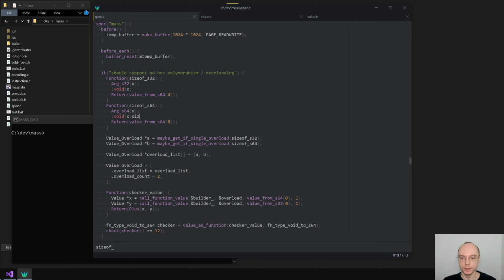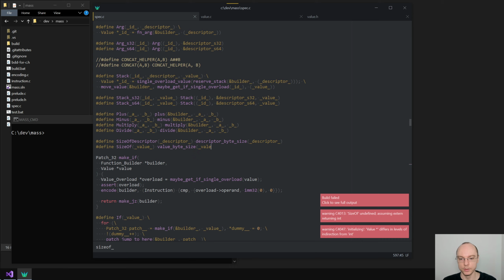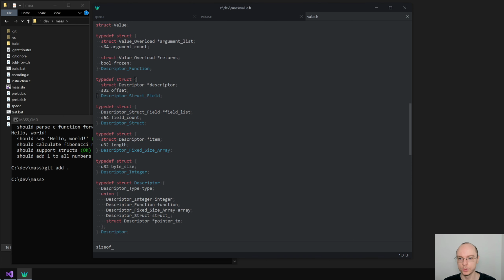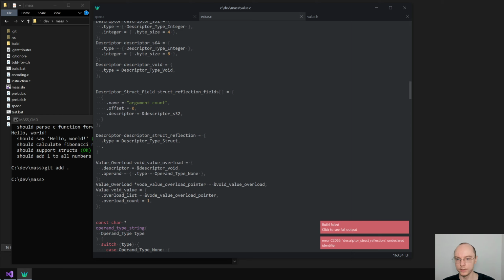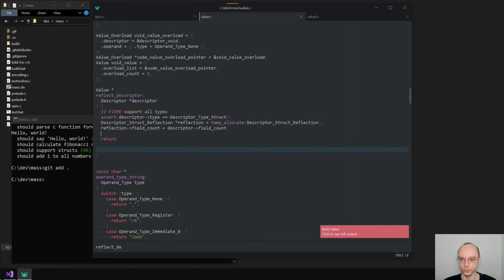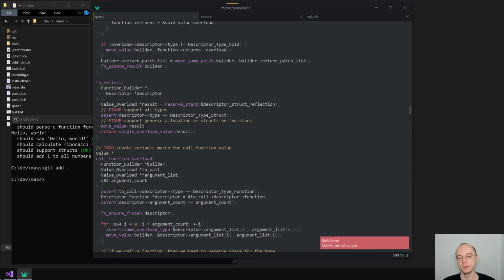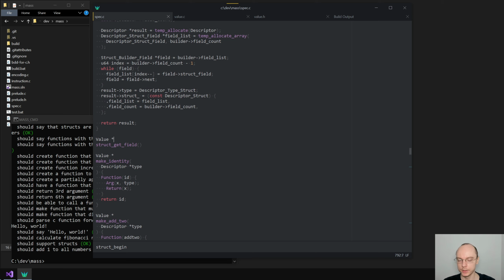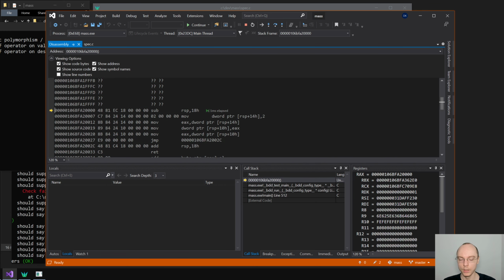Reflection - Compiler Programming Ep31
One of the most important features (in my opinion) for a compiler that allows to implement powerful abstractions and write concise code is an ability to get type information at runtime, so let's do just that.